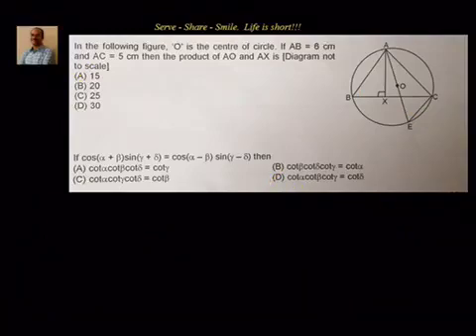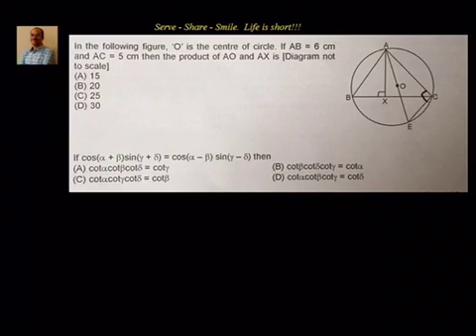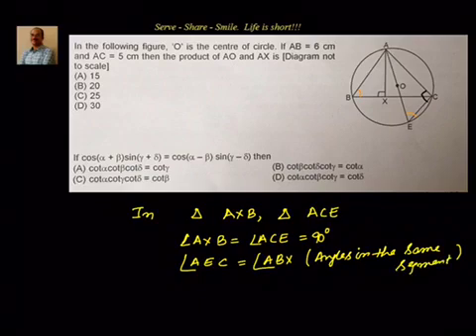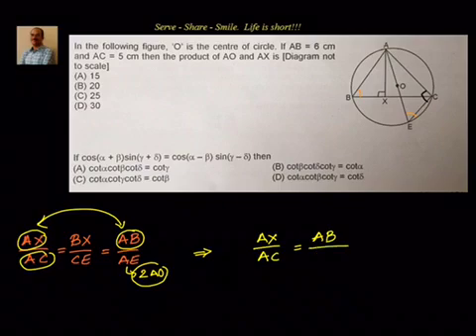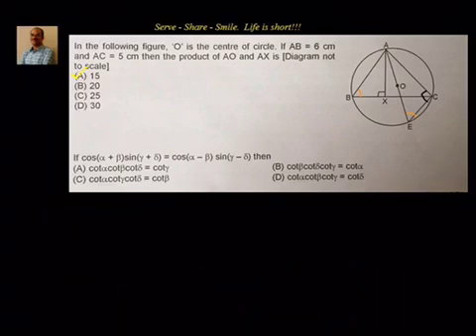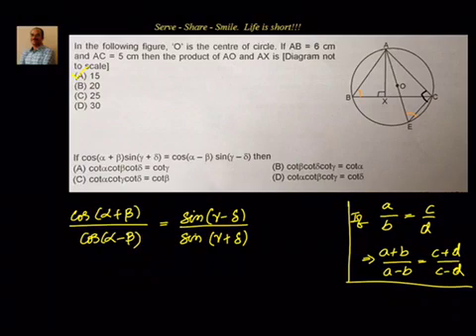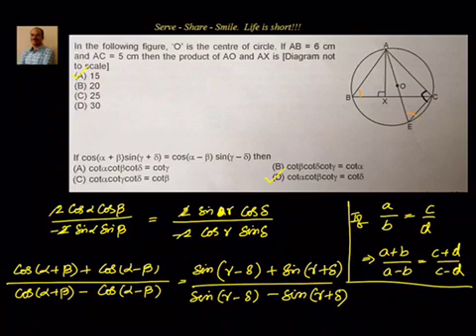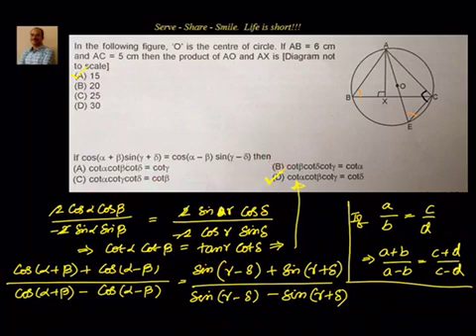FTRE 2017- paper 2- prob 23, 24